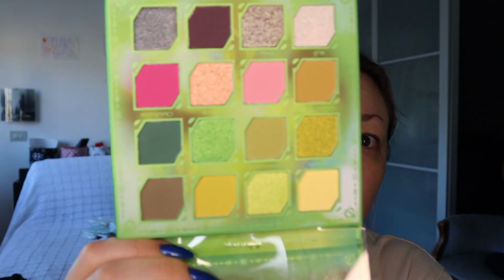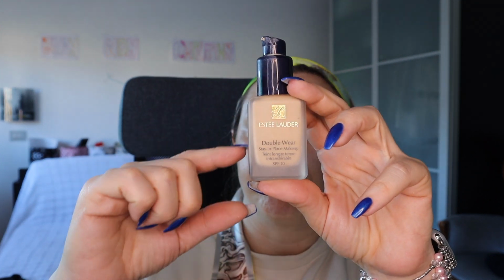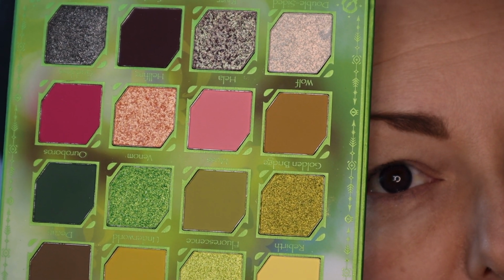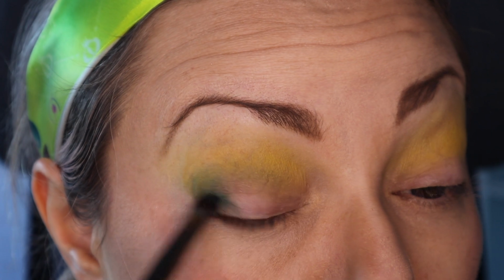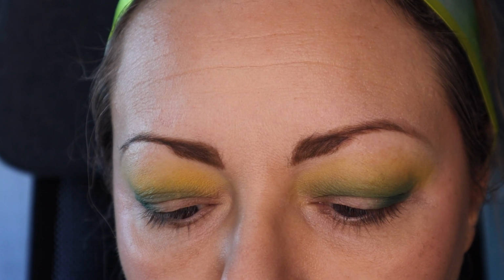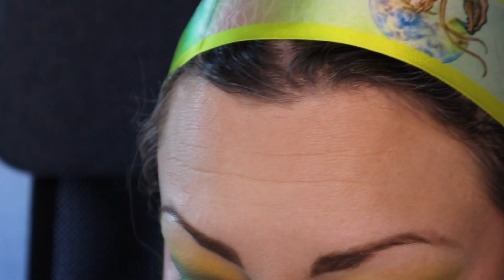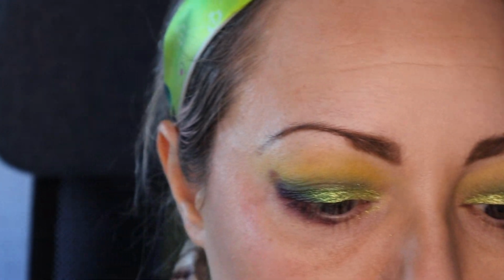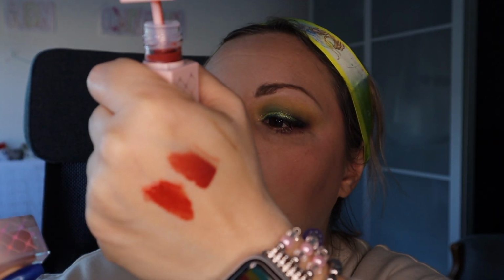ODEN'S EYE X ANGELIKA - HELA PALETTE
Palette has been restocked! So check the video out, it is a very easy-to-go palette up to bold looks all in one!

My filming set up:
Camera:
1. Canon EOS 6D Mark II
2. iPhone 12 Pro Max
3. Samsung S21 Ultra 5G
4. Canon Powershoot GX7

Lighthing
1. Neewer 10’’ ring Light
2. Neewer LED Photography Light x2
3. Neewer monopod T222
4. Boya microphone
5. Auxmir mirror with 60 led lights
6. Chuer selfie stick with tripod

ABOUT ME:

Hi! My name is Cristina, I am a 40 year old, I am located in Genoa city center in Italy. I am a  naval architect and marine engineer working full time and makeup and beauty are my passions in addition to the love for my daughter and my dogs. On my channel you will find a variety of beauty  which include DRUGSTORE MAKEUP LOOKS, DRUGSTORE DUPES FOR HIGH END MAKEUP, ROUTINE VIDEOS SUCH AS MORNING/NIGHT ROUTINES, HAULS + MORE! I hope my videos will be not only helpful but relatable as well - I want people who watch my videos to feel like we are just friends hanging out. Thanks so much for stopping by, your support means the world to me.r